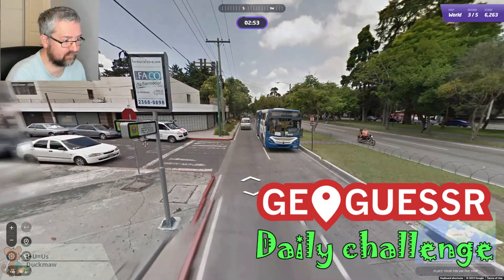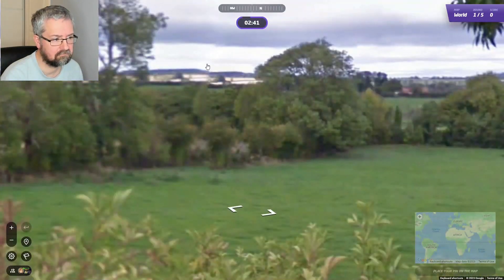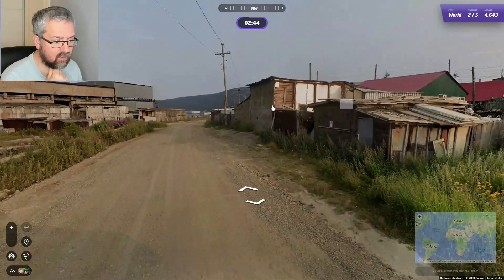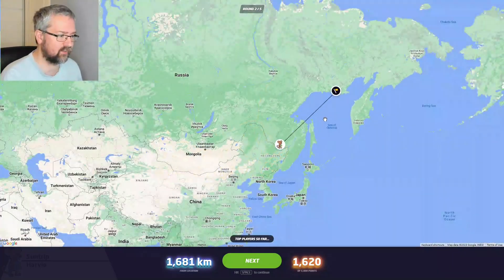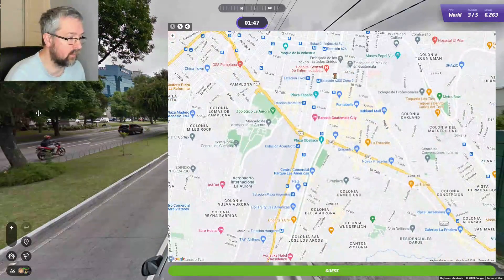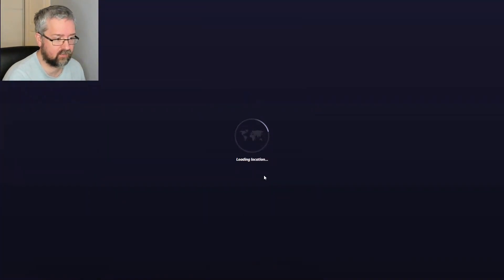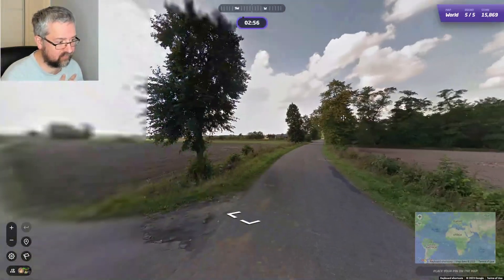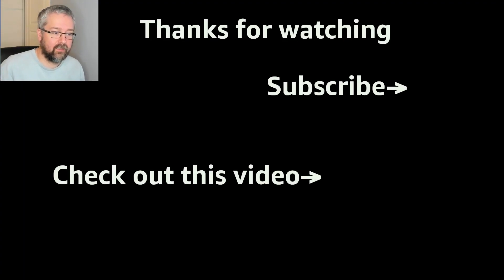Geoguessr Daily Challenge - No Move June Challenge - This Round Had Perfect Clues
A round with all the necessary clues to get a perfect score.

Join the GeoMouse League - second edition, with a different map every week during 2023